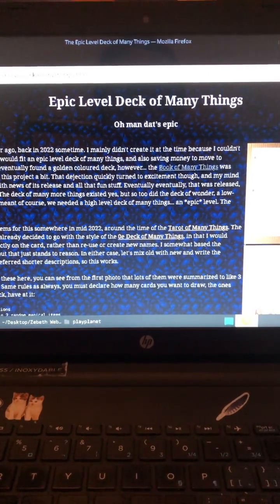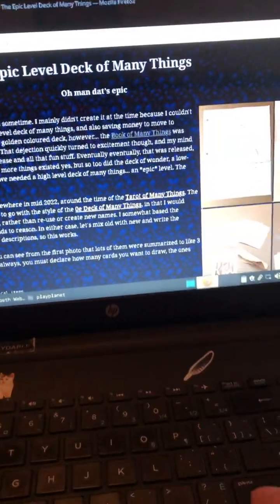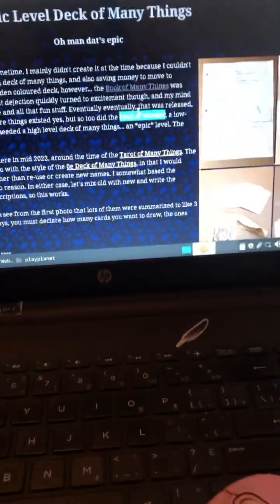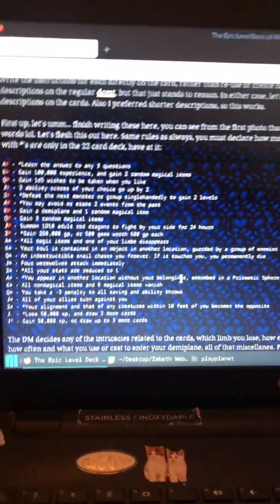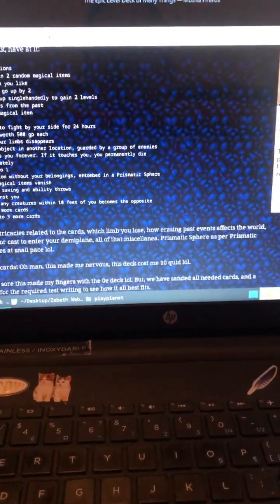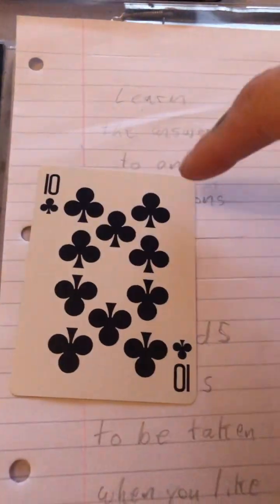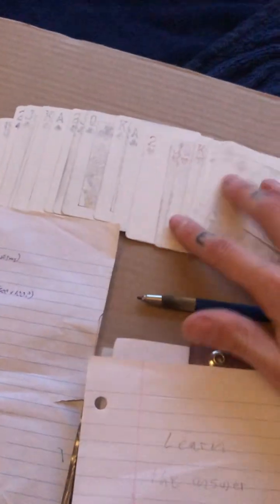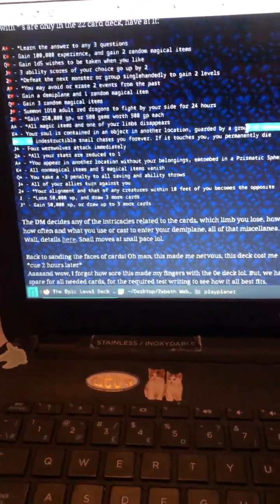Song-a-day 2063 - Epic Level Deck of Many Things (December 28, 2023)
Oooohhhh, so we’ve got a new project to work on. I figured, I kinda homebrewed an epic level deck of many things a few years ago, and moving and stuff kinda slowed that down, but now, we must bring it to life! We’ve more or less ironed out all of the card text, we’ve sanded the faces of a whole pile of cards, and now we’ve gotta make us some cards.

So, I’m gonna work on this, have a beautiful day everyone, and we will talk to you all tomorrow! Meow 😸